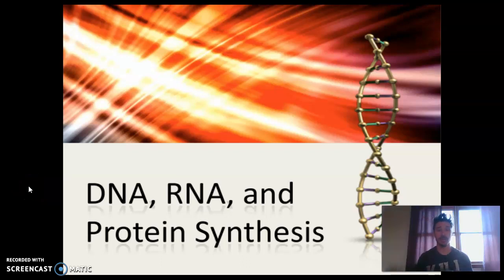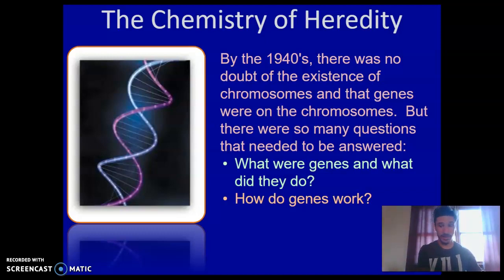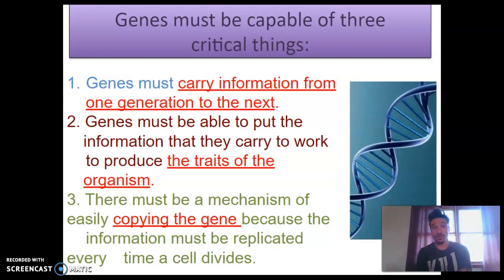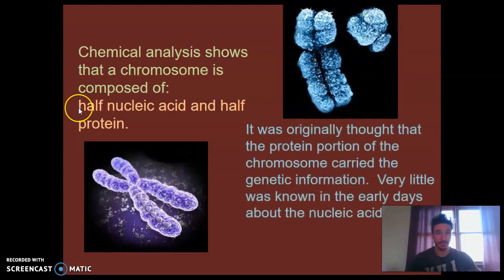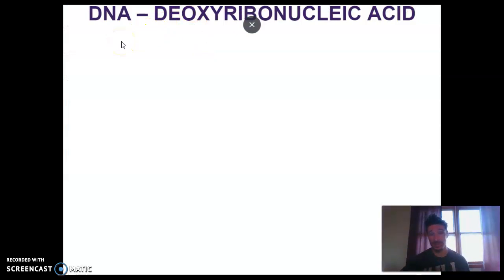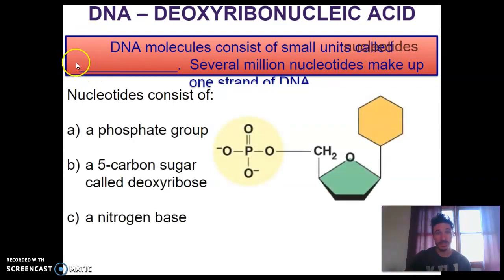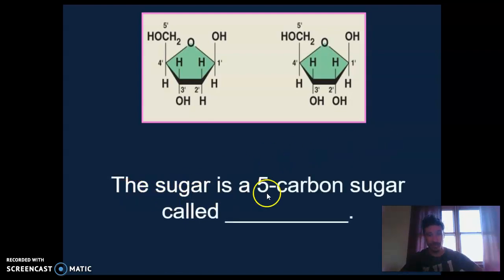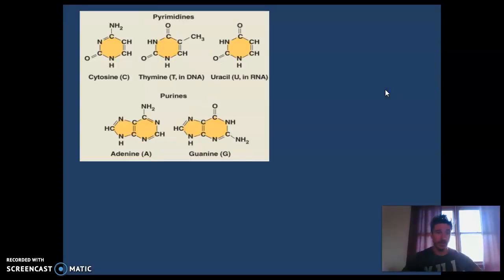Protein Synthesis 1